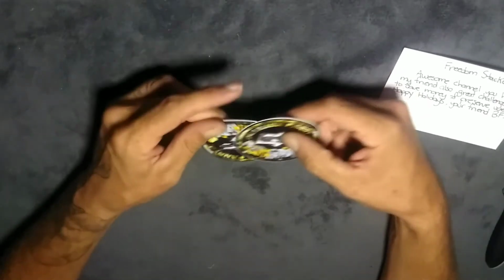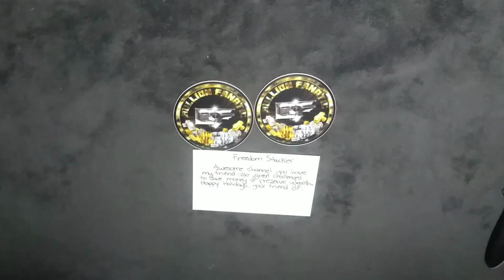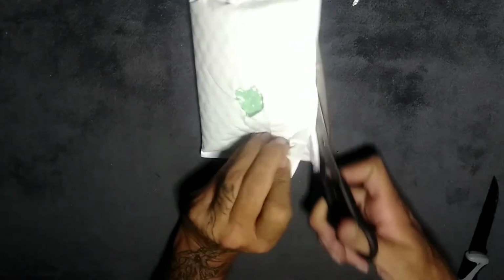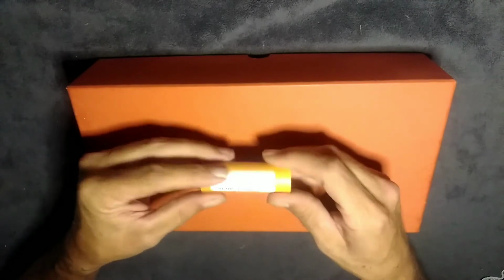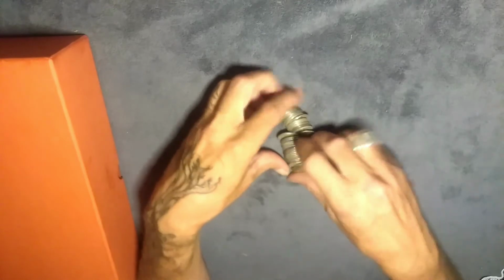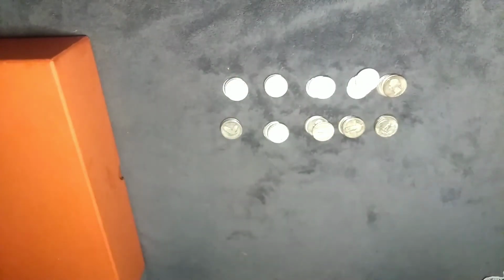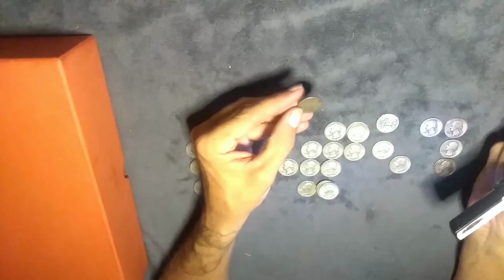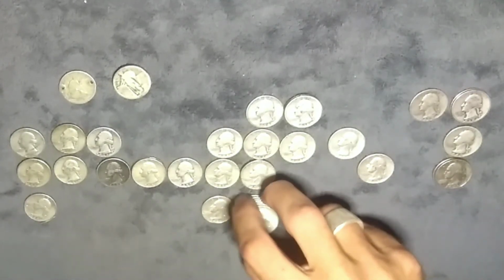Adding Constitutional Silver: $10 Face 90% Now @ $120 of $120 Another Challenge Completed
“[ Freedom Stacker ] is a participant in the Amazon Services LLC Associates Program, an affiliate advertising program designed to provide a means for sites to earn advertising fees by advertising and linking to [ Amazon.com ].”

[ Equipment Filming ]

GoPro 7 White
ZTE Blade X Max

[Stacking Needs]

This section will grow as my stack does...

Cent tubes
Nickle tubes
Dime tubes
Quarter tubes
Half dollar tubes
Large dollar tubes
Small dollar tubes
ASE tube
1 Oz coin\round flip -

[ Wish List ]

[ Acorn Investment App ]
With its round up feature,This App allows you to save money without hardly noticing that it is happening. If you use this link to start saving, they will know I sent you and we will both have $5 added to both our accounts for Free!

[ WeBull Investment App ]
Open a Webull brokerage account and receive ONE (1) free stock valued between $2.5-$250! Deposit ANY amount and get an additional free stock valued between $12-$1400!

I am sending you 1π! Pi is a new digital currency developed by Stanford PhDs, with over 6 million members worldwide. and use my username (FreedomStacker) as your invitation code.

Freedom Stacker
Homosassa Springs, FL.
34447